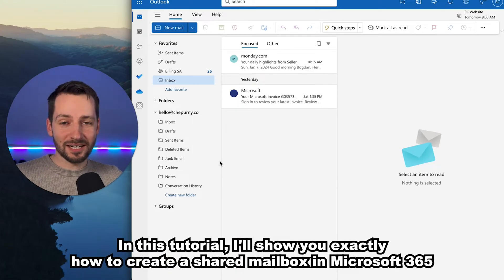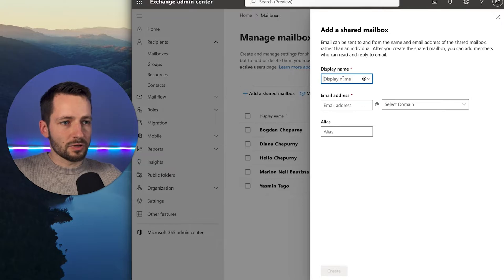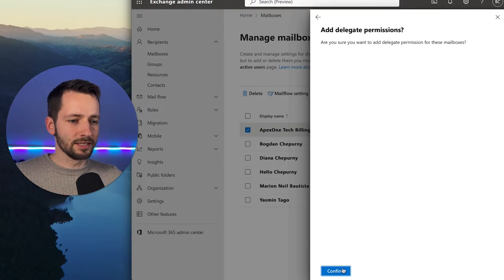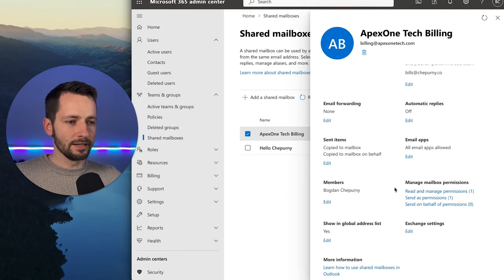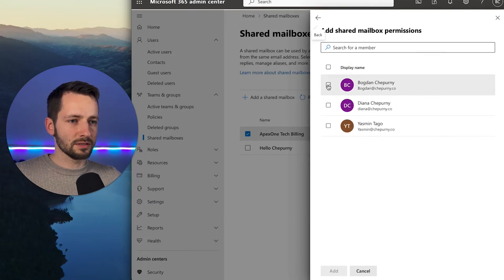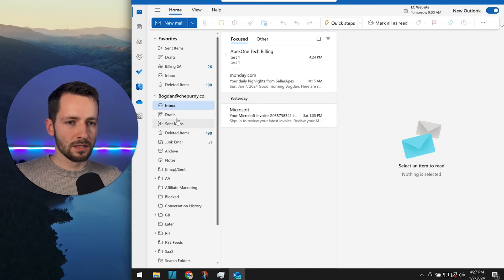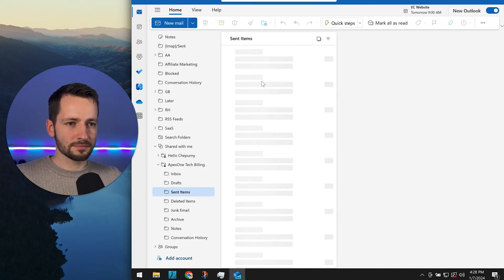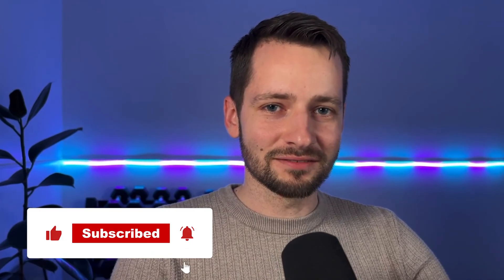How to Create an Outlook Shared Mailbox 📨 How a Microsoft 365 Shared Mailbox Works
I'll show exactly how to create a Shared Mailbox in the Microsoft 365 and what you can do with it.

Chapters
0:00 - Intro
0:50 - How to Create a Shared Mailbox
3:19 - Add Users to Shared Mailbox
6:56 - Add Mailbox to Outlook for Web
9:55 - Add Mailbox to Outlook for Windows
10:57 - Add Mailbox to Outlook for Mac
12:05 - BONUS: Add Shared Mailbox Calendar

📲 Connect!